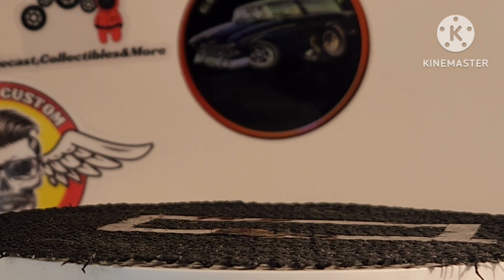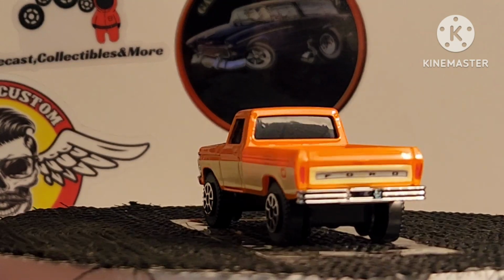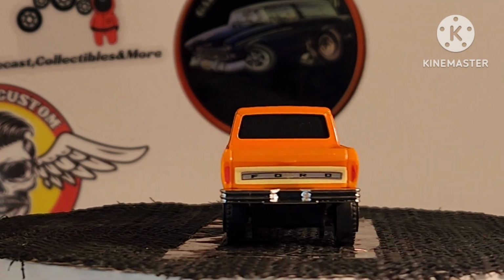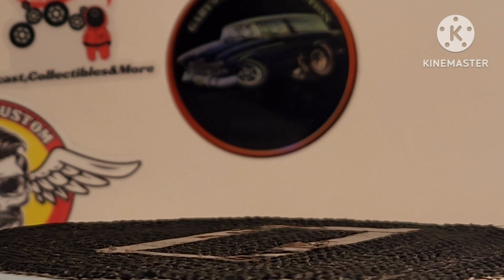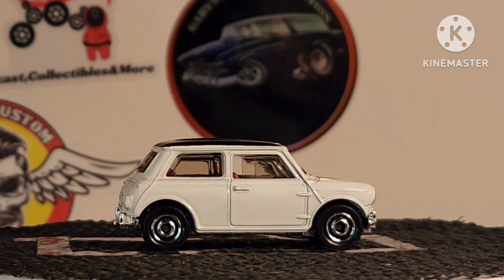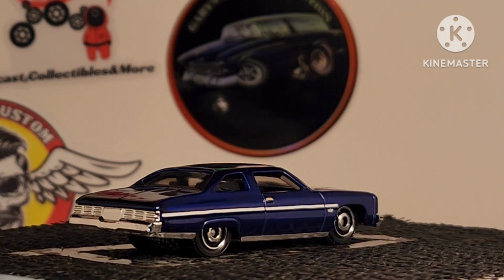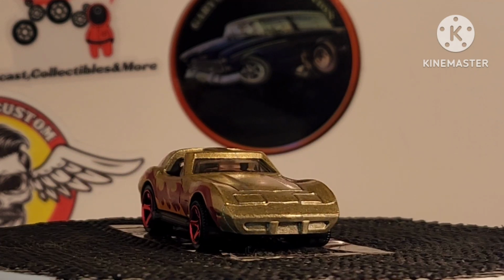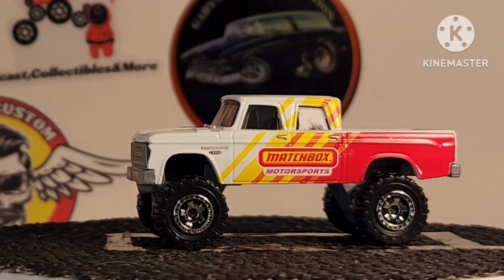A couple of finds at my local Walmart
Walmart pegs are empty